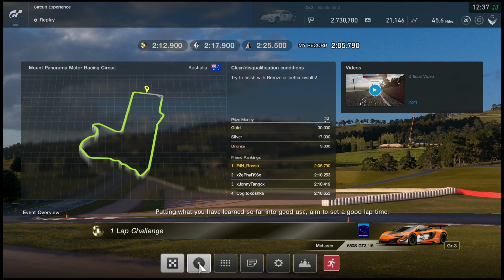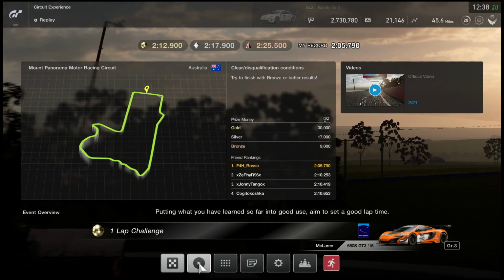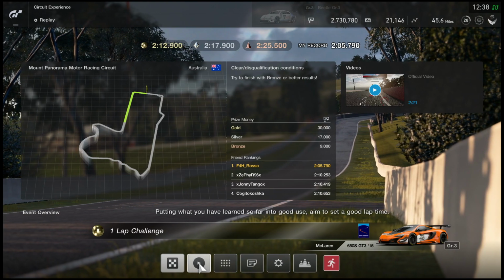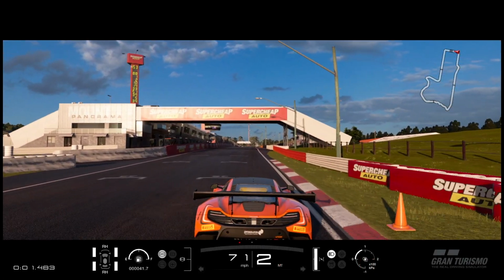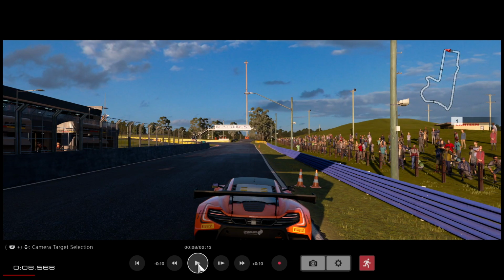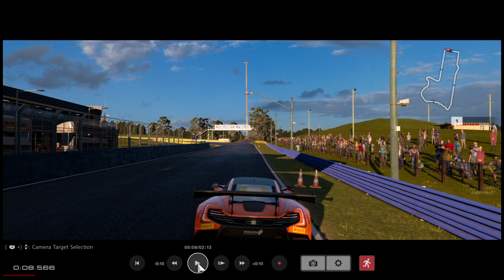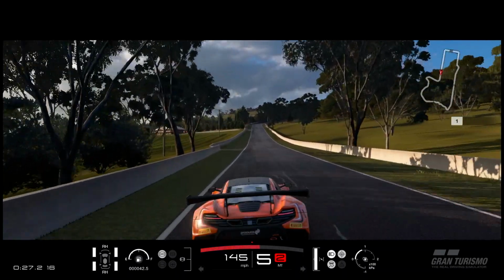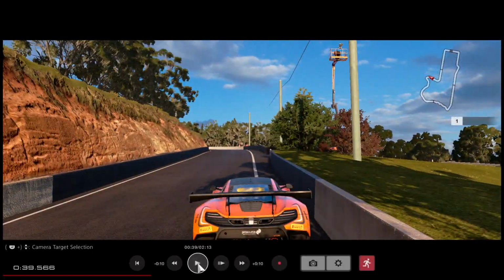GT Sport Circuit Experience #2 - Mount Panoroma Circuit (How to get a Gold Medal)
Today, we tackle The Mountain, Mount Panorama in GT Sports' Circuit Experience mode. Watch the breakdown for tips on how to strike Gold!